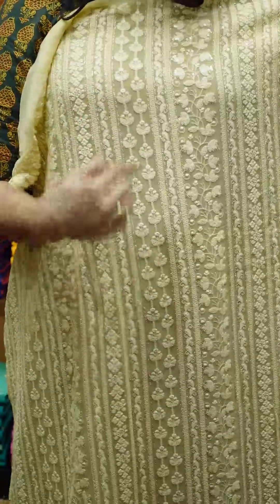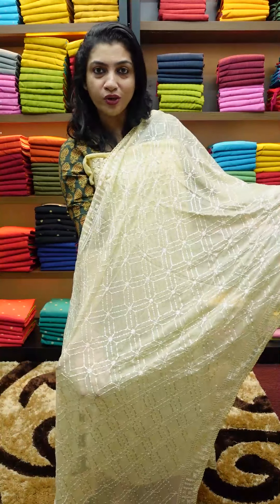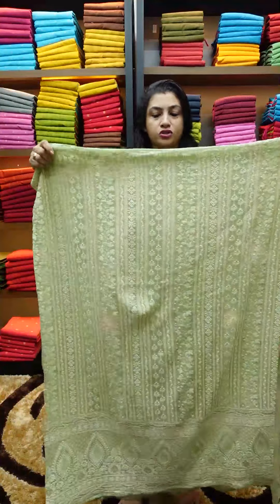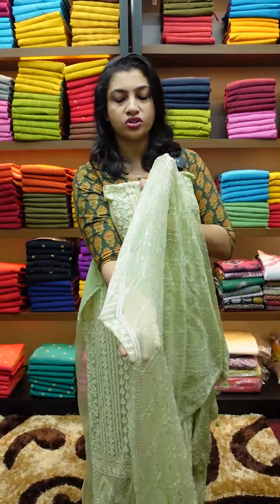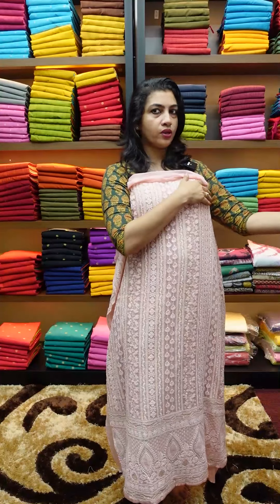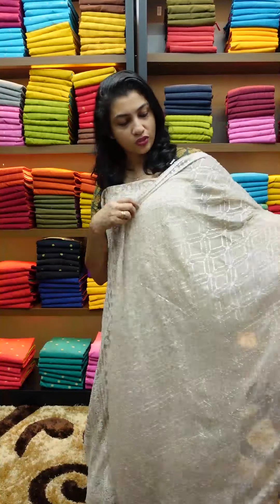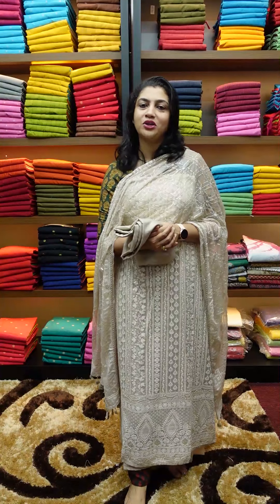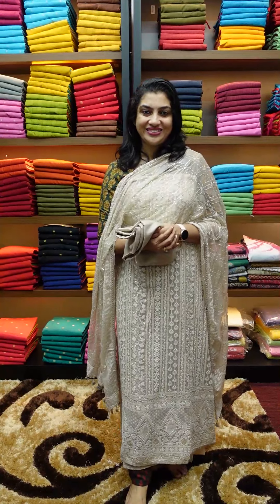Lucknowi finish georgette salwar set collection